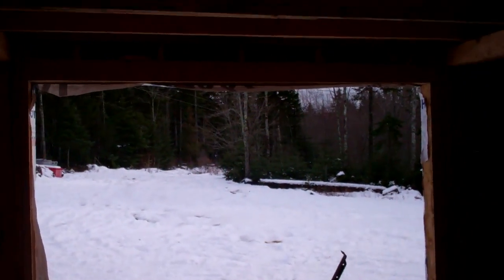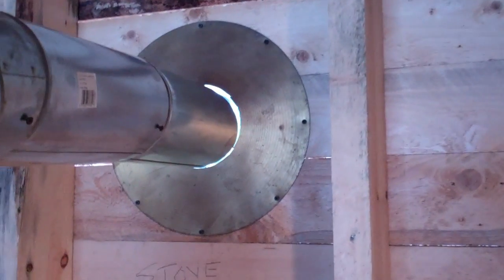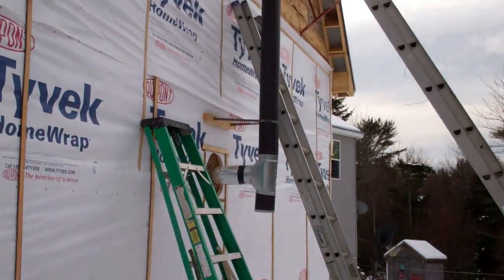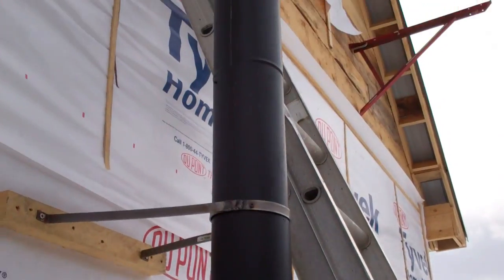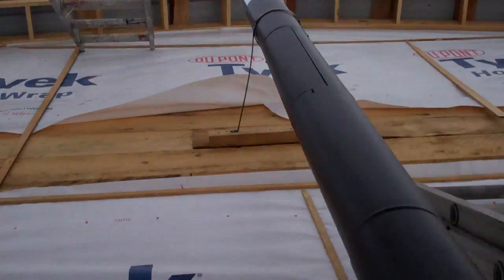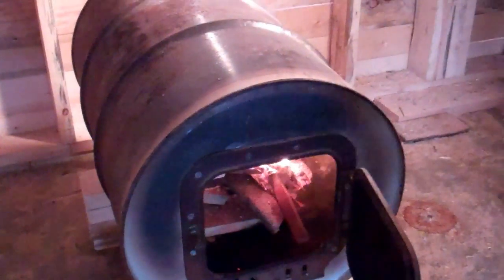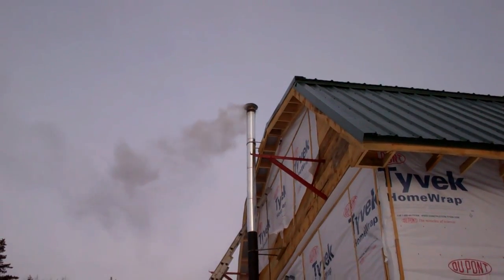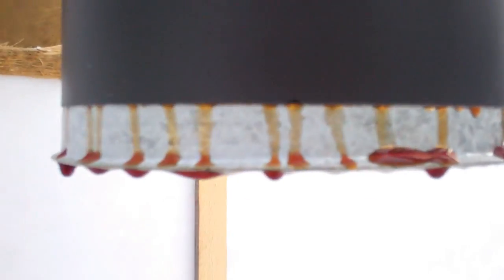Garage Build .... Day 14 .... Woodstove and chimney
I do not recommend this type of chimney setup, this is just temporary.